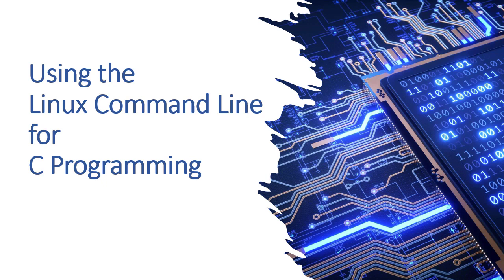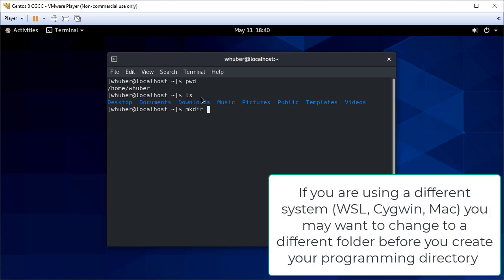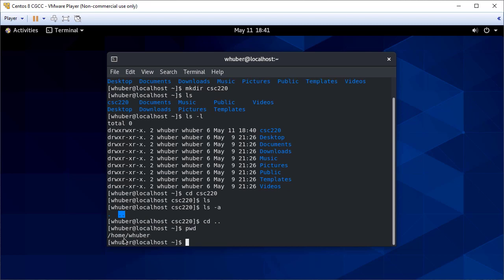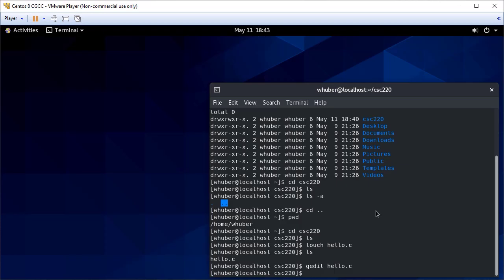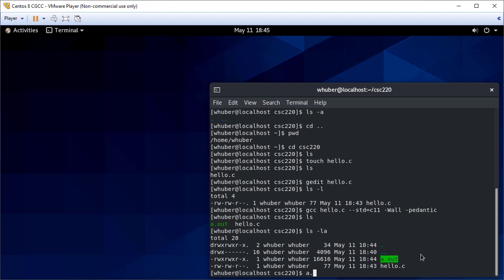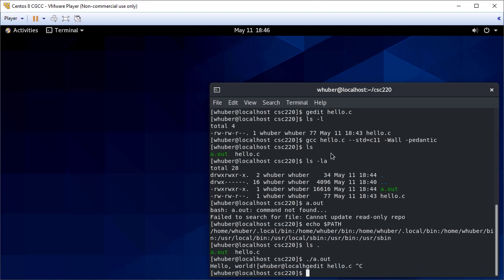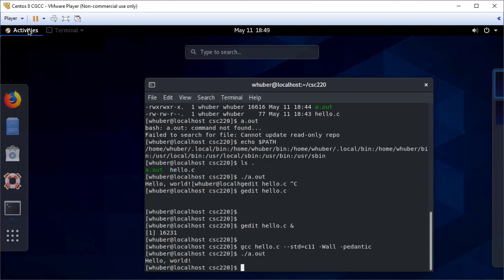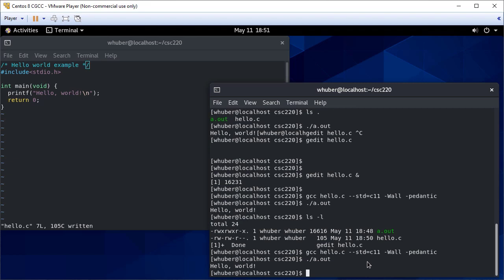Introduction to Compiling C on Linux with GCC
The directions are similar for Linux, Mac OS, Windows Subsystem for Linux, or Cygwin

0:42 - The home directory (pwd, ls)
1:05 - Directories (mkdir, cd, options for ls))
2:24 - Creating & editing a C program (touch, gedit - note that you can use any editor, and you do not have to create the file before you start the editor - saving the file does the same thing)
3:36 - Compiling & running a C program (gcc, a.out)
6:48 - Using the vim editor (vi) - note that this is for advanced users only!

Commands covered:
pwd : display the current working directory
ls : list the files in the current directory
     -l : display more information about each file
     -a : list all files, including hidden files
mkdir : create a directory
cd : change directory
     cd .. : change to the parent directory
touch : create a file (or update its timestamp if it already exists)
gedit filename & : edit a file using gedit
vi : open the vi editor
gcc : compile a C program
     gcc --std=c11 -Wall -pedantic filename.c
./a.out : run a compiled C program (if no other output file was given)
     (note that the filename may be a.o or a.exe)